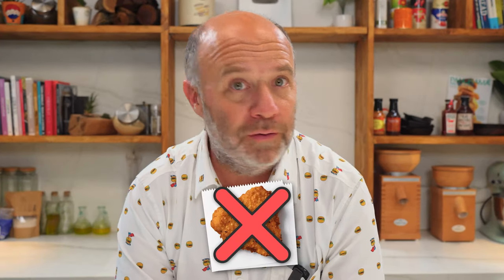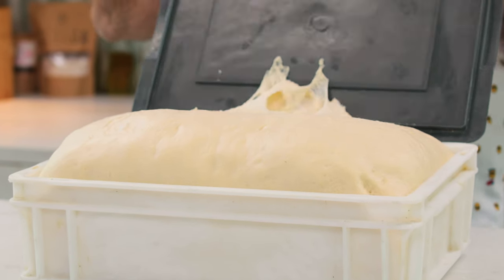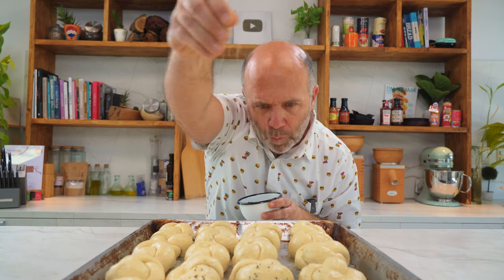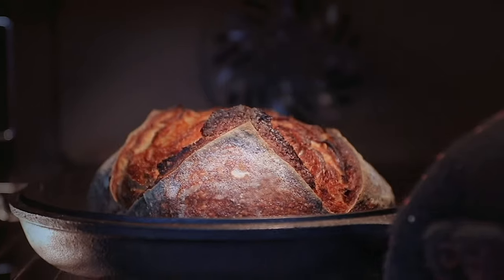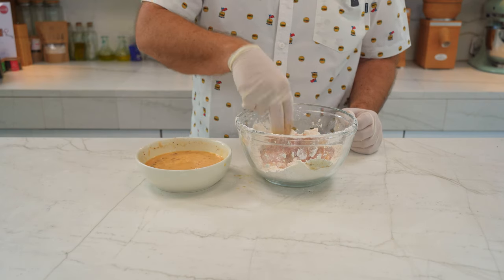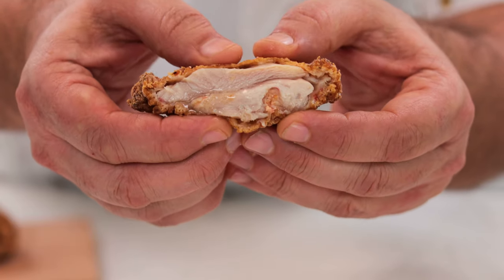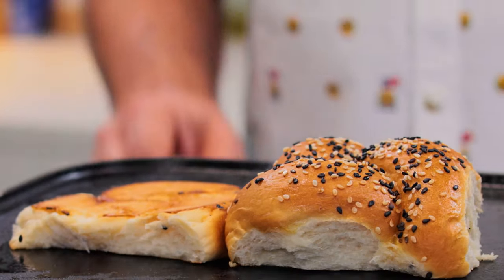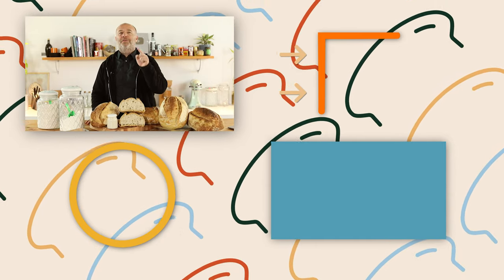KFC Chicken on Kaiser Rolls - Gluten Morgen Style!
One of our favorite sandwiches is fried chicken one. Today we are going to make our version: the Kaiser Roll Friend Chicken, it is going to be juicy, and tasty and we are going to make the perfect bread buns to take it to the next level of fried chicken goodness!

This is the recipe of the video, it allows you to make 1kg of dough.

Ingredients:
- (100%) All-purpose flour: 515 grs
- (33.3%) Milk: 172 grs
- (13.3%) Water: 69 grs
- (13.3%) Egg whites: 69 grs
- (18.3%) Sugar: 94 grs
- (1.3%) Dry yeast: 7 grs
- (2%) Salt: 10 grs
- (11.6%) Butter: 60 grs